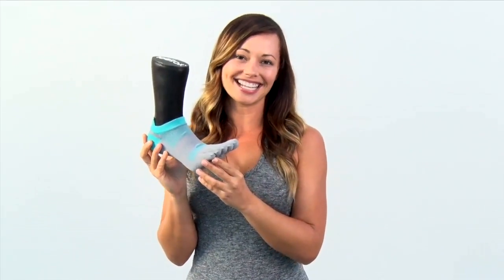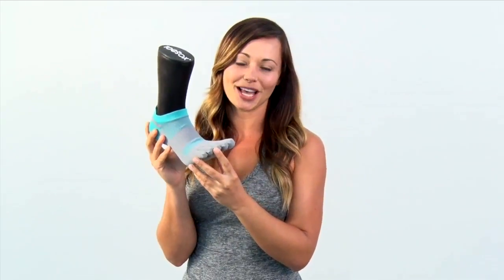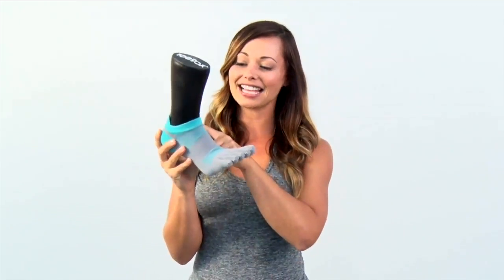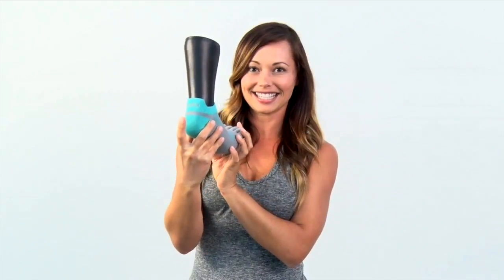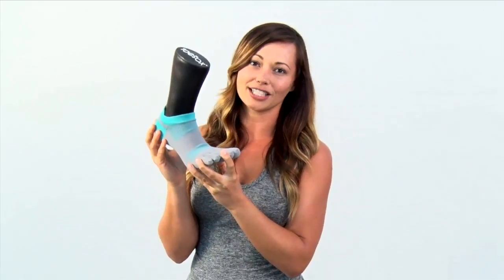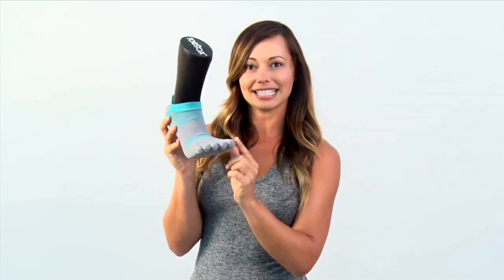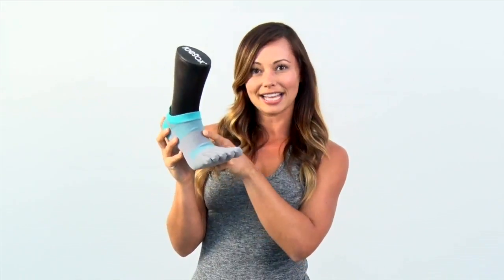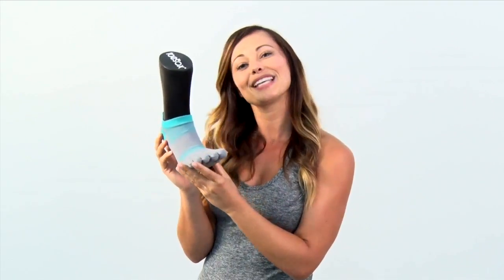Lolo Sport Sock by ToeSox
Time to turn up the heat. These low rise socks hug your foot just below the ankle. They're designed to keep you cool and go the distance.